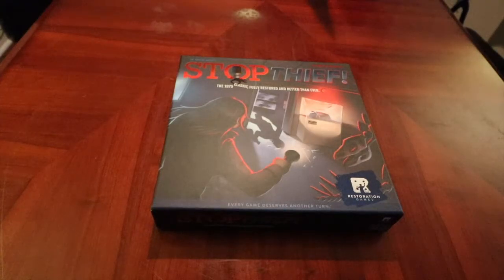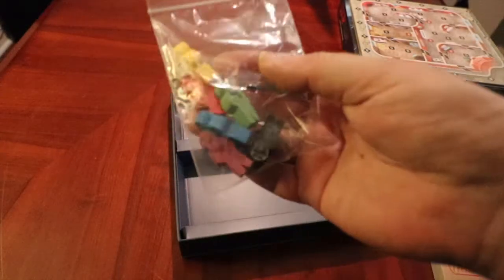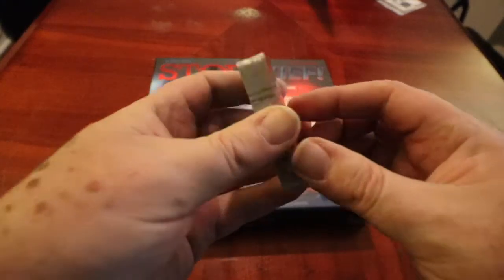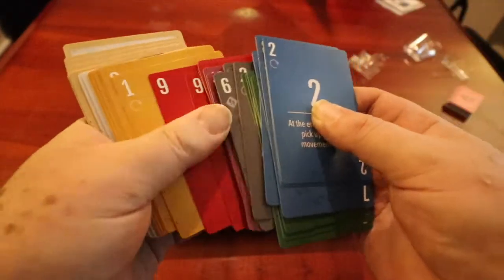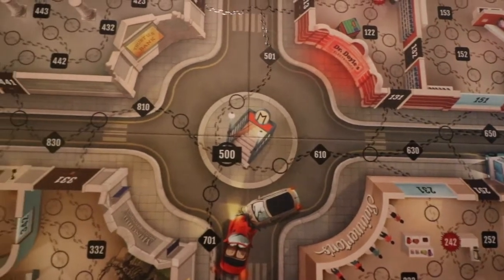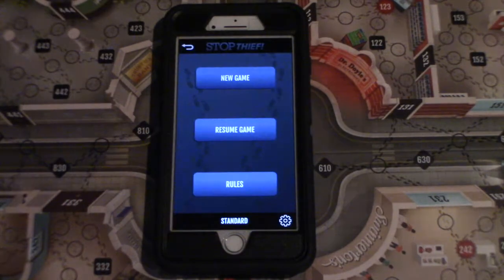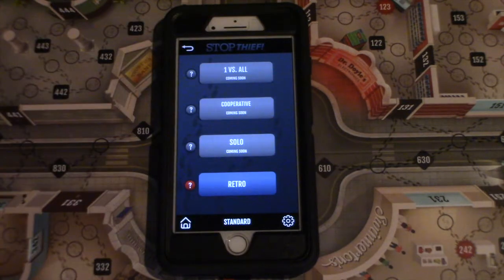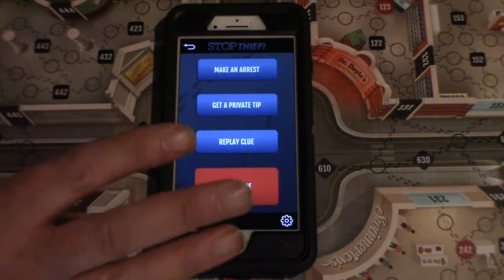Unboxing and Review- Restoration Games' Stop Thief!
Welcome to the Mega Meeple. A channel where we talk about gamers and the games that bring them together.

This is an unboxing and review of Restoration Games' reboot of the 1979 Parker Brothers classic Stop Thief!  It was one of the first games to use electronics to drive gameplay and one of the first to use hidden movement.

You’re on the job and searching for a suspect. Problem is, you can only hear them. Eliminate options as quickly as you can, then move in for the arrest.

Restoration Games restored Stop Thief! to make it cutting edge for our time. A free app offers a wide range of brilliant sound effects, cluing you into where the thief is hiding. It also lets us pack a whole bunch of different ways to play into the box, and add even more later on.

If you have any suggestions on what you'd like to see on our channel, kindly post them in the comments below.